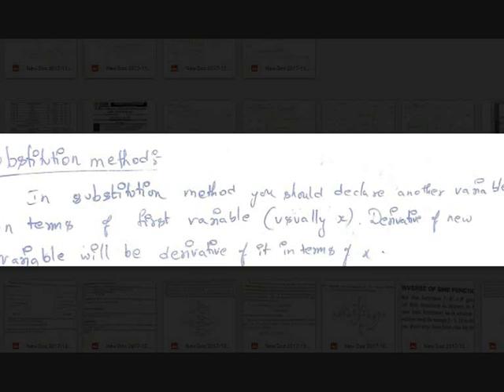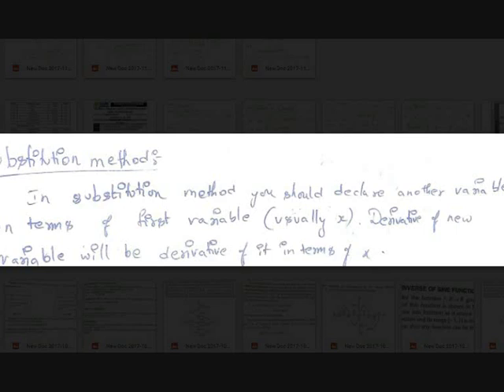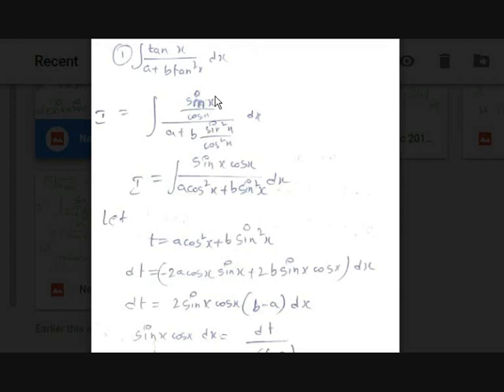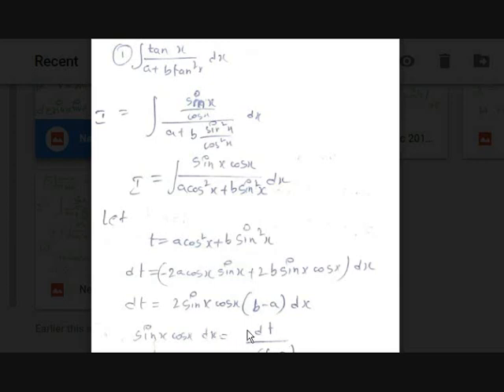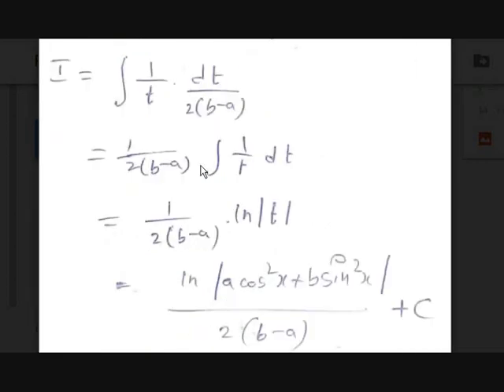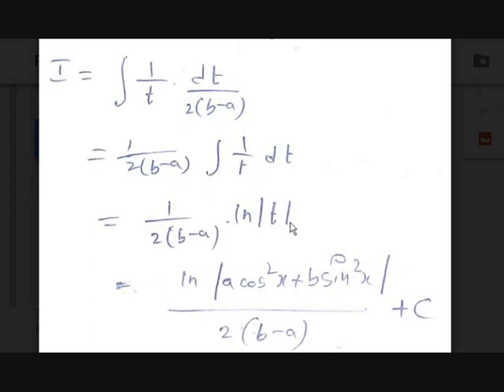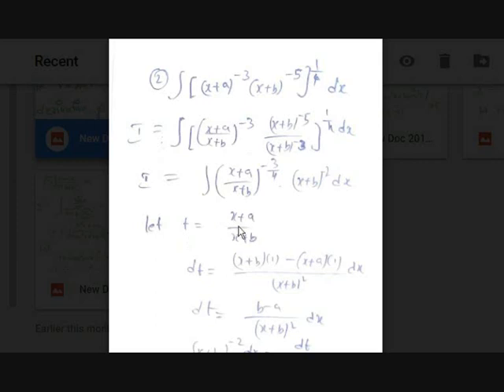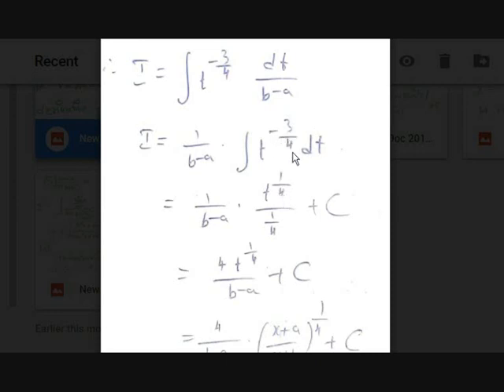Substitution Method of solving integrals